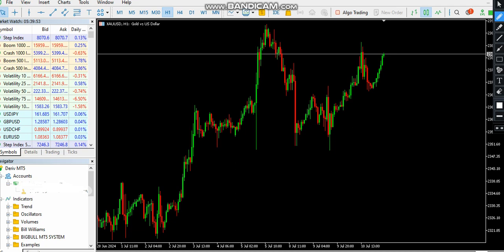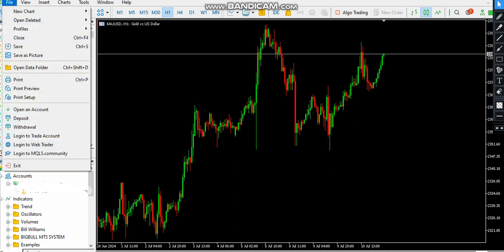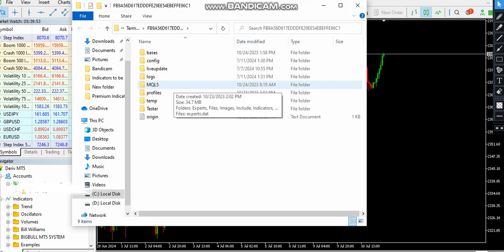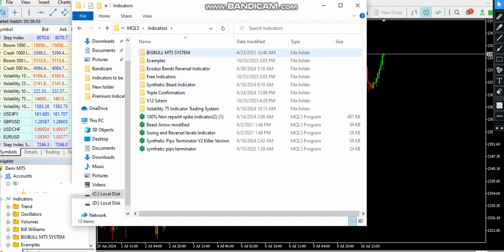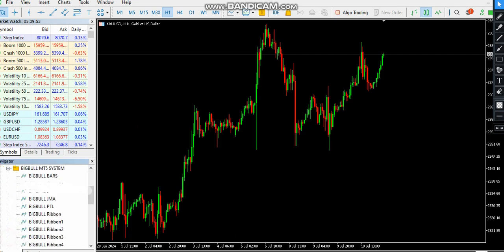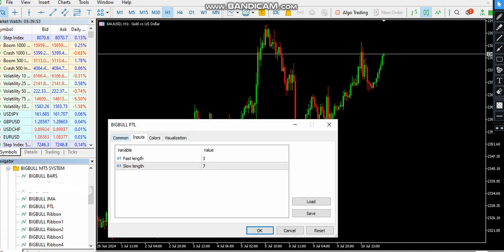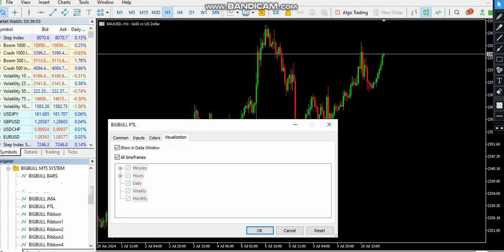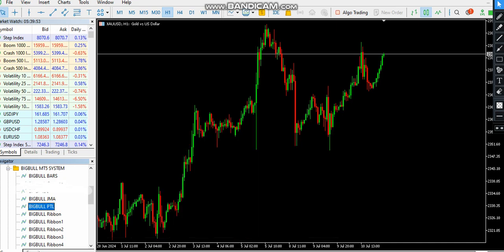How to Install Custom Indicators on MT4 and MT5